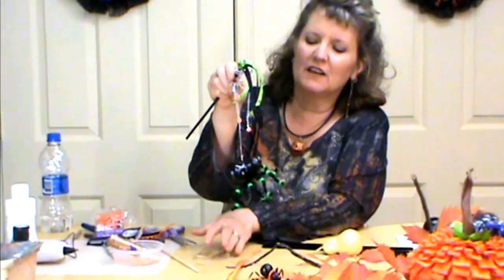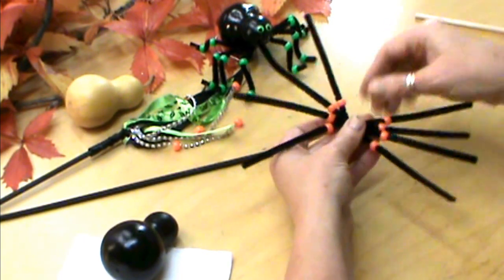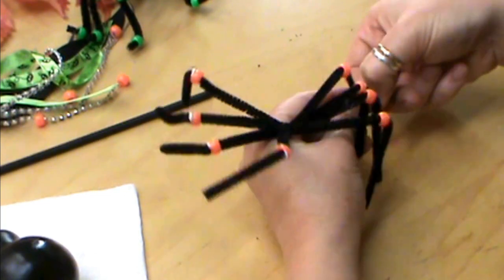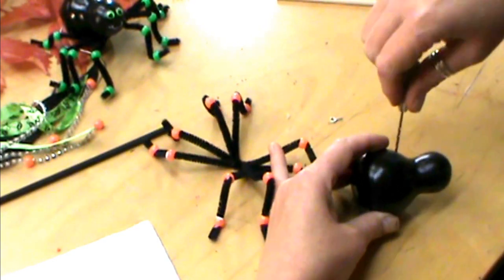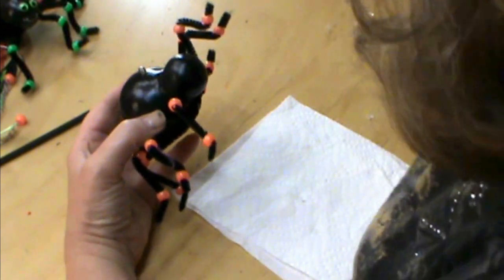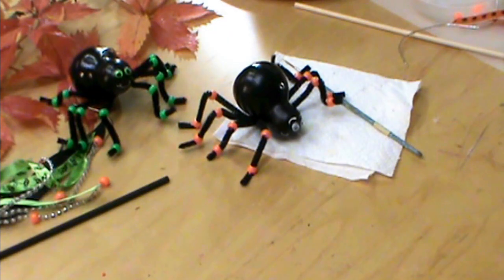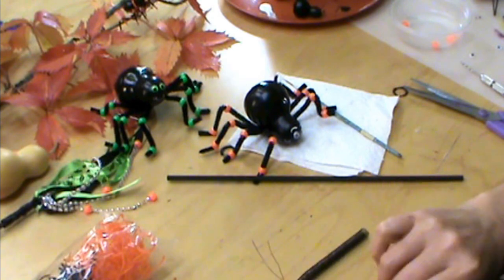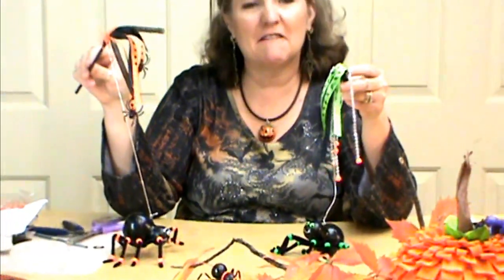Jumping Jiminy Spider ~ Featuring Miriam Joy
Make jumping spiders out of gourds. A fun project for the family or to give away or sell!!!

Should you have any questions about this video or other videos by Miriam Joy please email her at: or visit her for supplies used in this video.